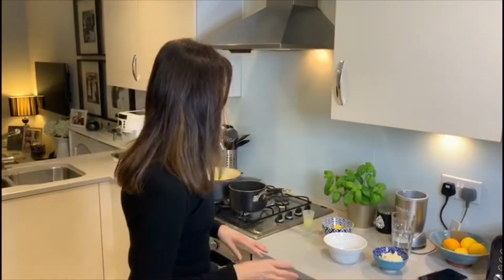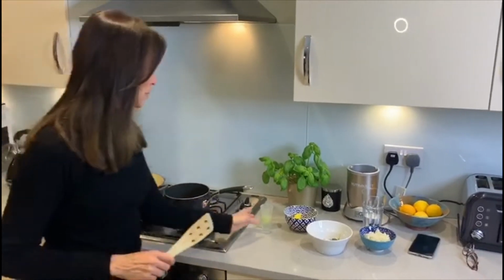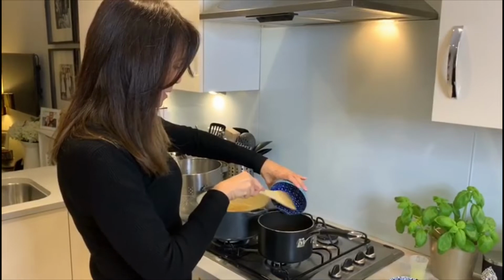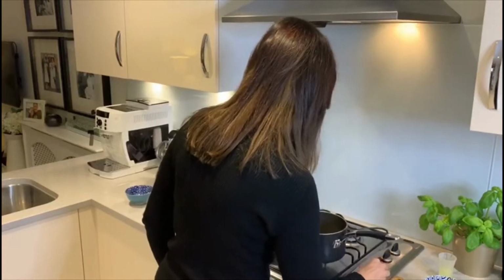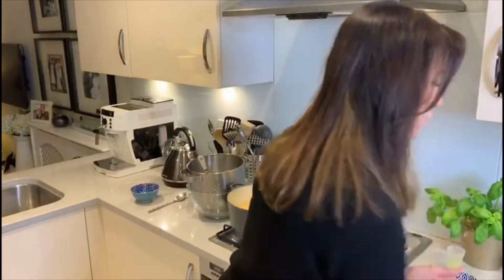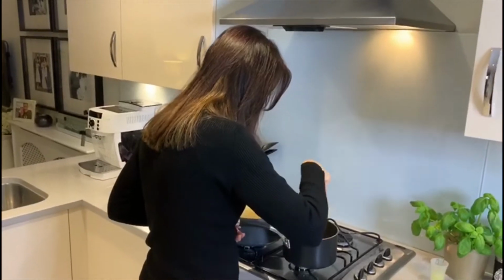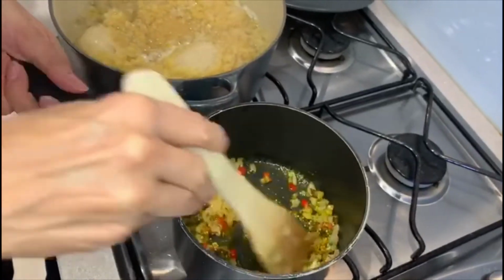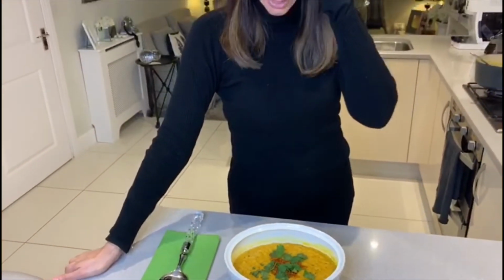Gut Cleanse: Easy Peasy Dhal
We always make a big batch of Dhal so there is plenty left over which is perfect for keeping in the fridge for a few days, easy to warm up and adds a fabulous flavour to any meal. There are many ways of making a Dhal and we always play around with the recipe so this really is a guide and once you have got the hang of this, don’t be afraid to play around too.